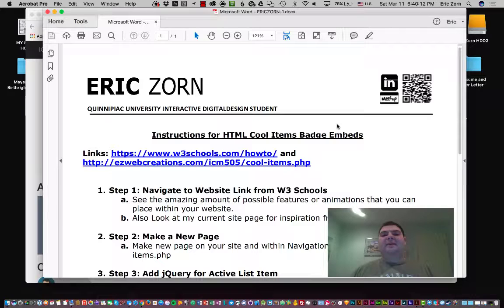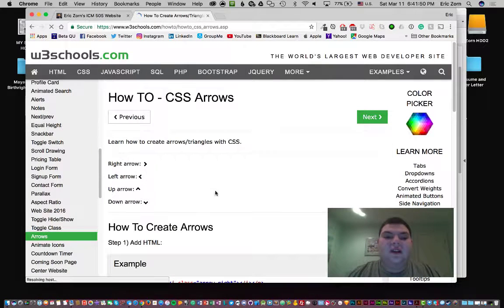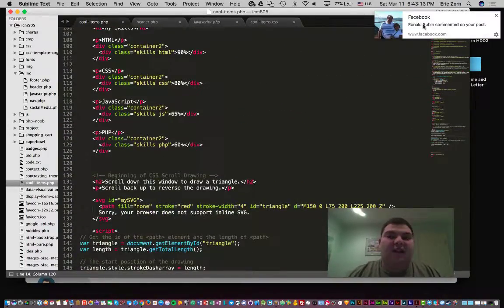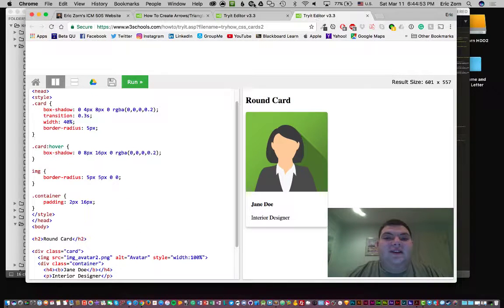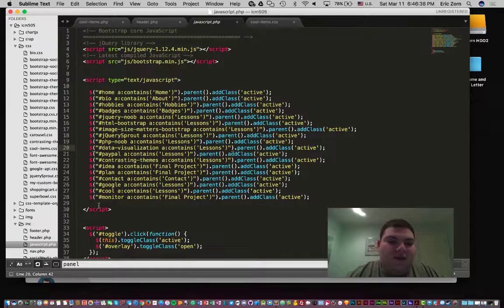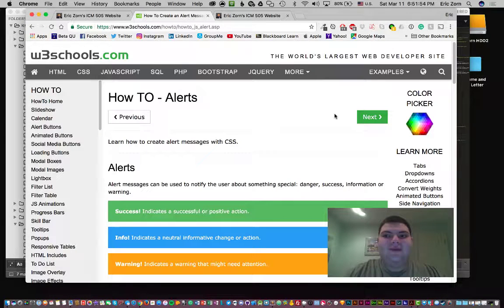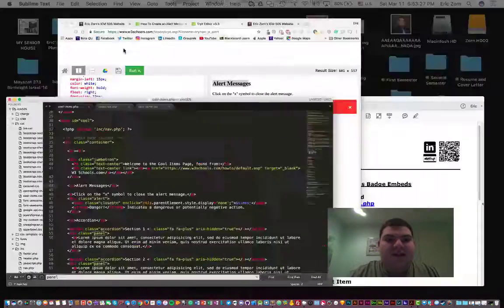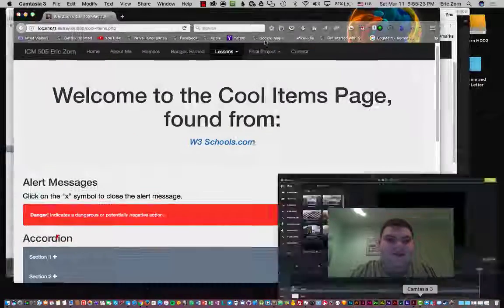3.10.17 Cool Items Badge Tutorial ICM 505 Spring 2017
This is the Cool Items Badge for ICM 505 in Spring 2017 with Professor Gruhn. It includes the W3 Schools Website for How To tutorials of each of the different possible website features.